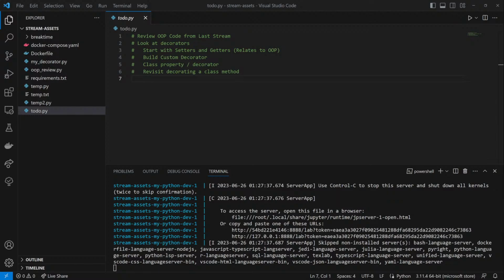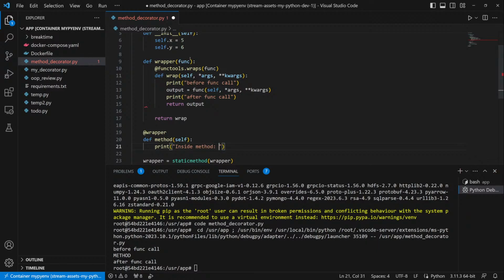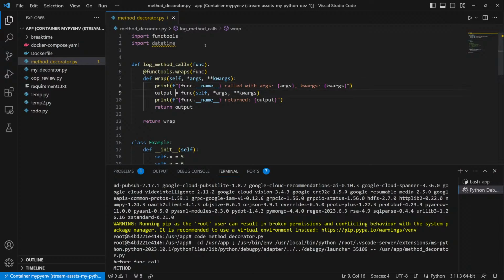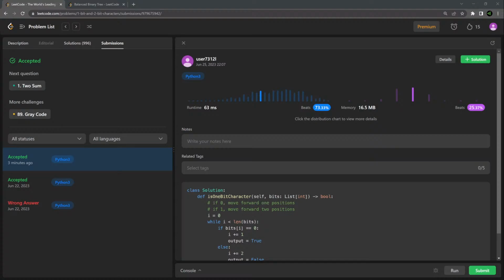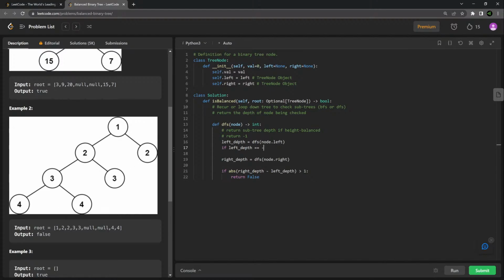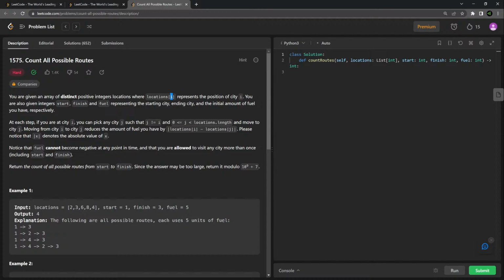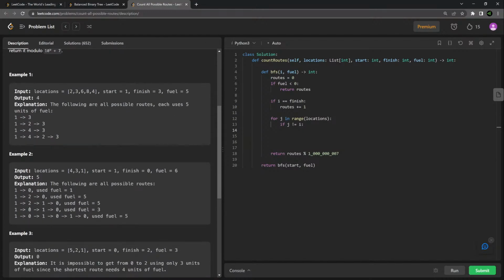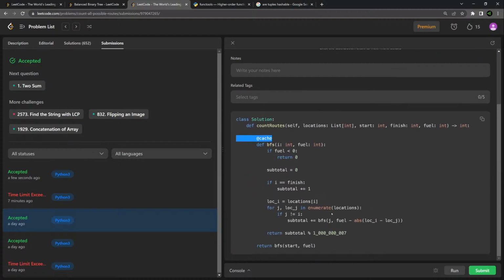Python Programming for Beginners [Python Tutoring & Office Hours], Method Decorators and LeetCode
During this live Python programming session, we create a decorator for a method then completed three LeetCode problems. The problems included techniques related to dynamic programming, binary trees, and finally a route finding problem (not traveling salesman) that required memoization to solve.

The 3 Challenge Problem solved on stream can be found here:
1-bit and 2-bit Characters (Easy):

This is my live office hours for beginner programmers. If you need help with basic Python programming, just ask :)

I'm willing to help with the type of problems you would typically face in an undergraduate introduction-intermediate programming course. When I'm not helping others, I'll be hanging out and working on some sort of side project.

This course will cover basic Python topics. From data types thru Object Oriented Programming. Other topics of interest include basic data structures (list, set, dict), functions, list comprehensions, for/while loops, type hinting, decorators, and many other topics.

This course is suitable for beginners completely new to programming, but it is intended to strengthen fundamental python programming skills for people interested in machine learning, data science, and engineering.

Many students of advanced topics are lacking some of the basic best best practices and knowledge of Python standards. This course corrects that by giving you an introduction to Python using the best practices you'd expect to see in real world applications.

Looking for more programming resources?